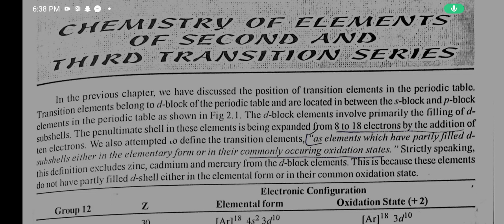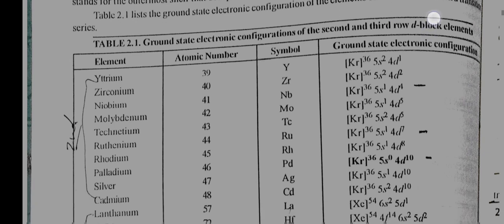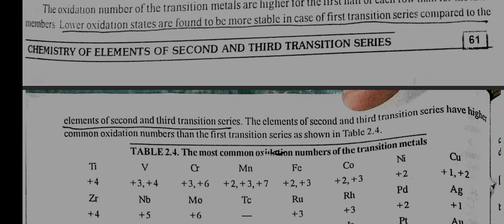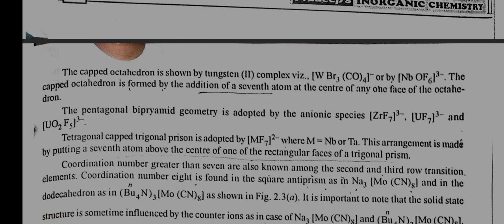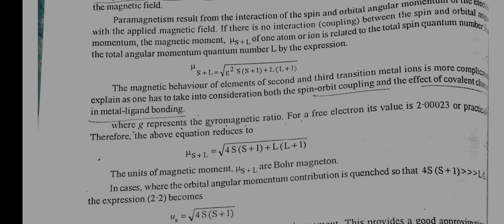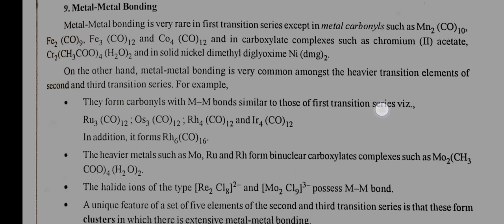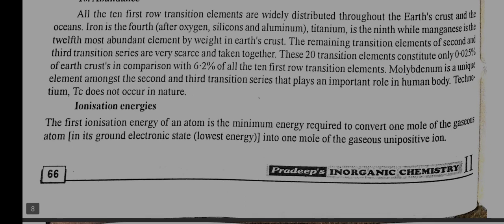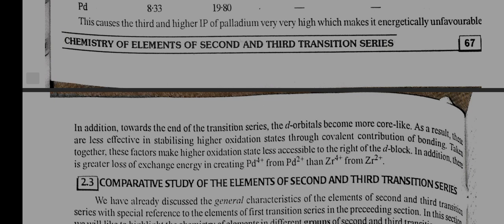Chemistry of elements of 2nd and 3rd transition series | Inorganic Chemistry